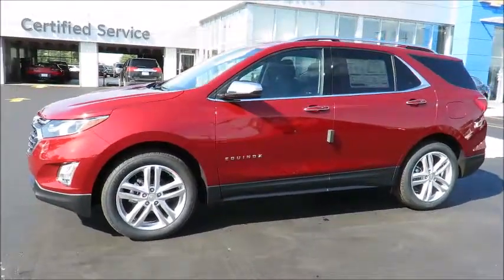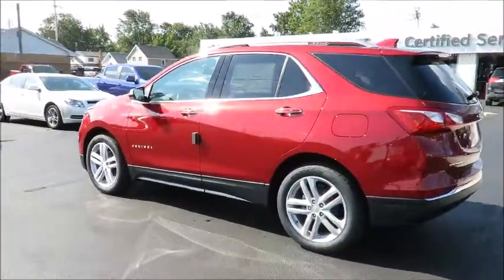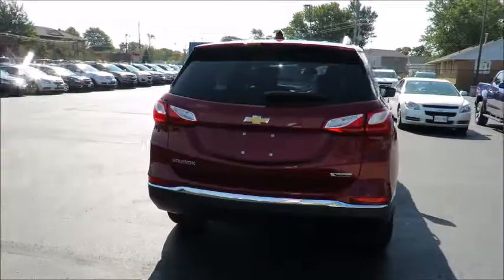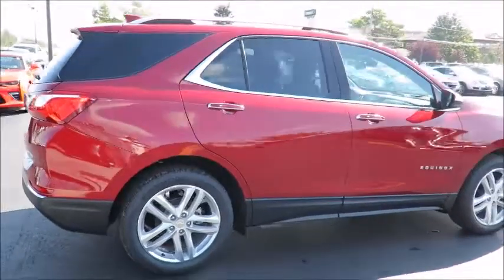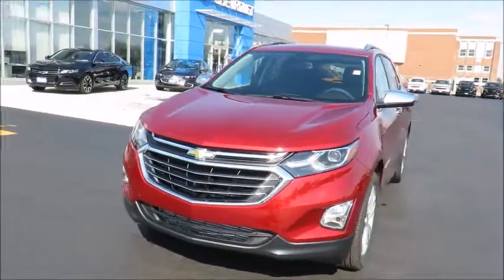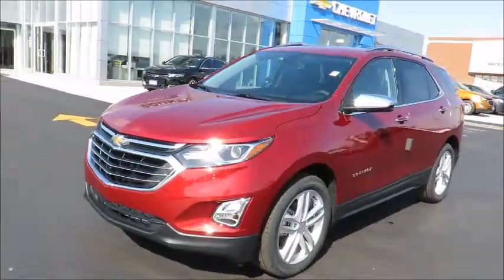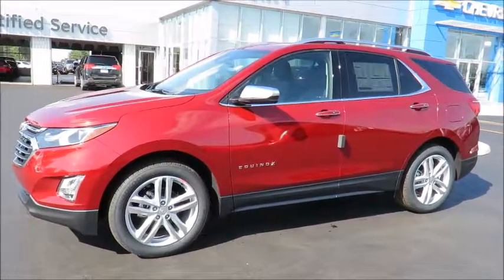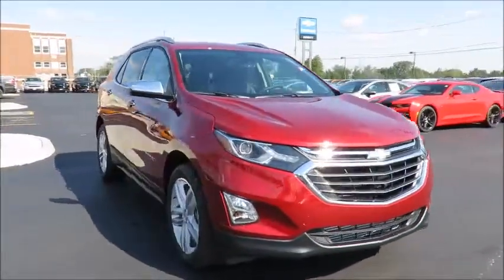2018 Equinox Premier Cajun Red Tintcoat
2018 Equinox Premier at County Chevrolet Essex